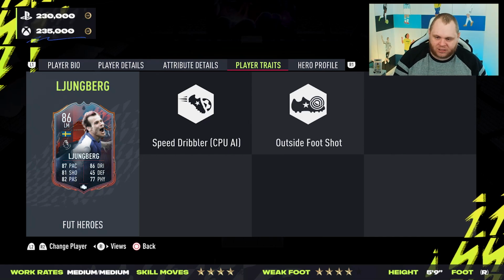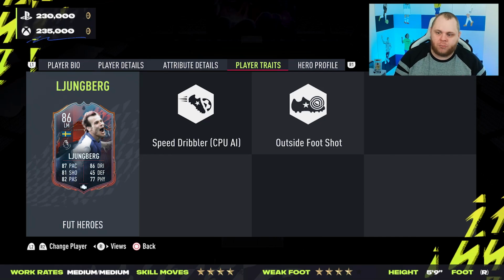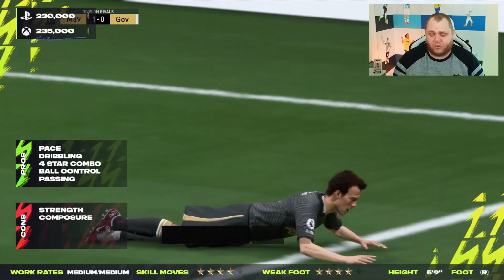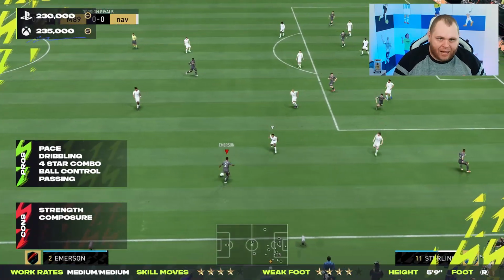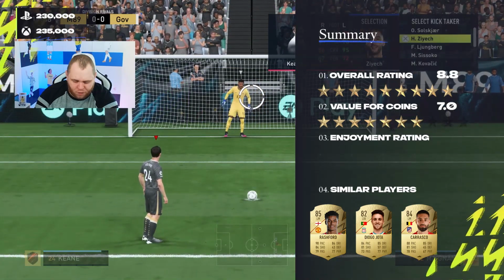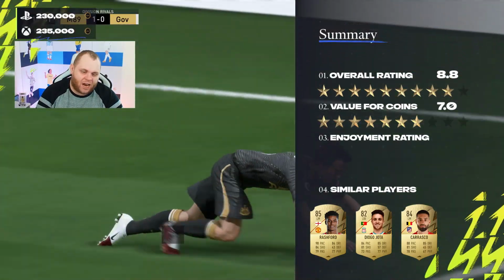FIFA 22 FUT HEROES LJUNGBERG REVIEW | 86 HEROES LJUNGBERG PLAYER REVIEW | FIFA 22 ULTIMATE TEAM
FIFA 22 Reviews Daily!!!

Video Summary:
If you want to catch any future FIFA 22 Player Reviews , check out ( FIFA 22 Player Reviews )

FIFA 22 Content from Marshall89HD
FIFA 22 Reviews
FIFA 22 Squad Builder
FIFA 22 Squad Review
FIFA 22 Tips
FIFA 22 Best Players
FIFA 22 Best Strikers
FIFA 22 Best Midfielders
FIFA 22 Best Defenders
FIFA 22 Best Goalkeepers
FIFA 22 Tactics
FIFA 22 SBC worth it
FIFA 22 FUT Champions
FIFA 22 RTG
FIFA 22 FUT Heroes Ljungberg Review
FIFA 22 FUT Heroes Ljungberg Player Review
FIFA 22 FUT Heroes Ljungberg
FIFA 22 Heroes Ljungberg Review
FIFA 22 Heroes Ljungberg Player Review
FIFA 22 Heroes Ljungberg
FIFA 22 Ljungberg Review
FIFA 22 Ljungberg Player Review
FIFA 22 Ljungberg
FIFA 22 86 Ljungberg Review
FIFA 22 86 Ljungberg Player Review
FIFA 22 86 Ljungberg